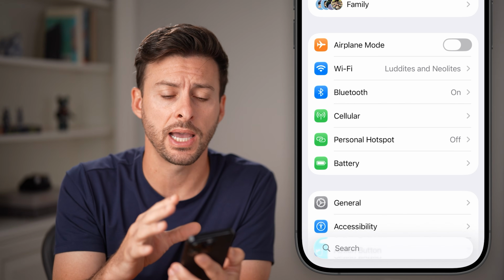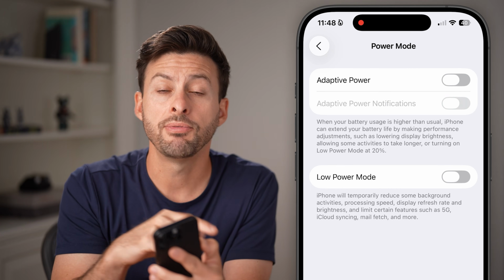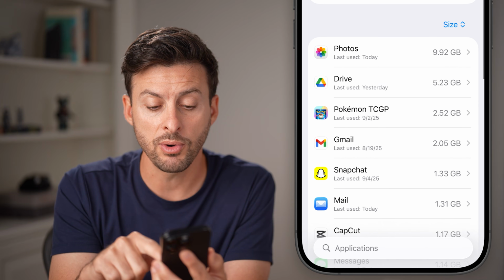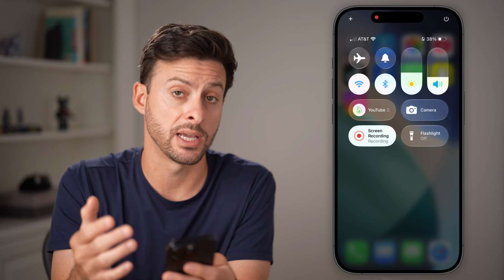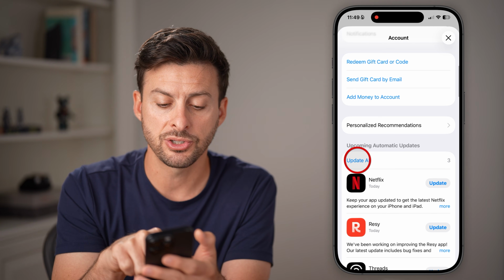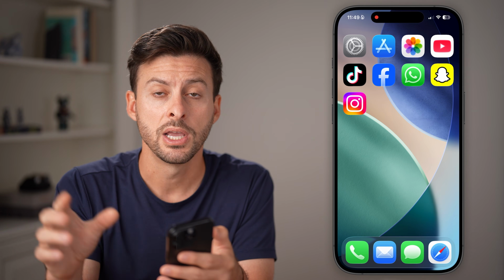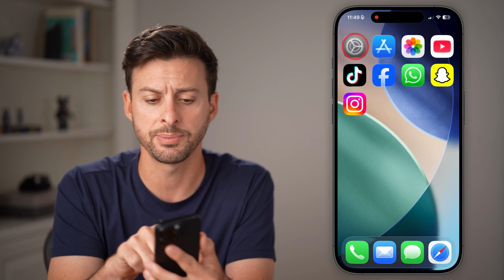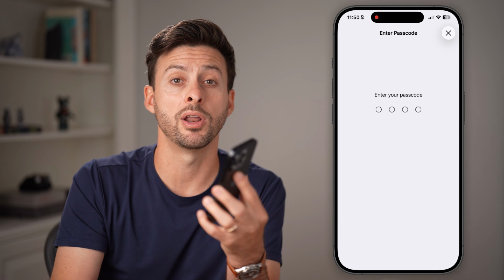How To Fix Lag On iPhone (iOS 26)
Here's how you can fix your iPhone if you upgraded to iOS 26 and there's a lag or it's running slow.